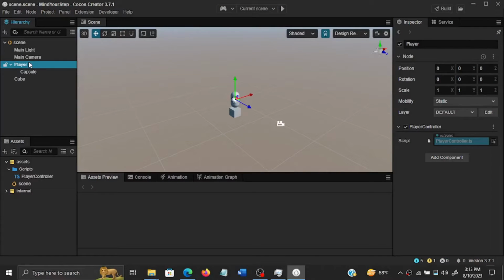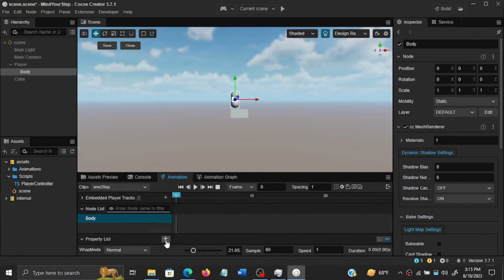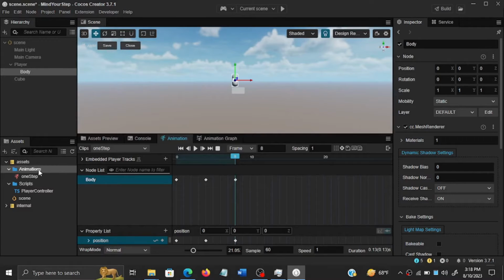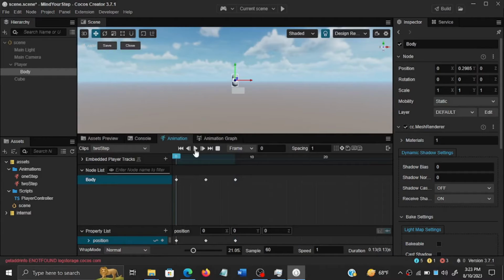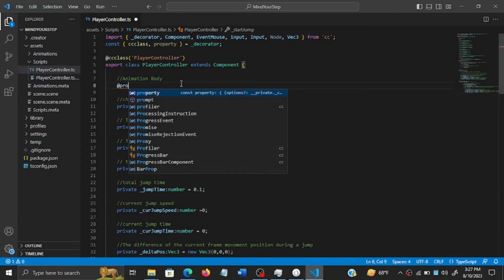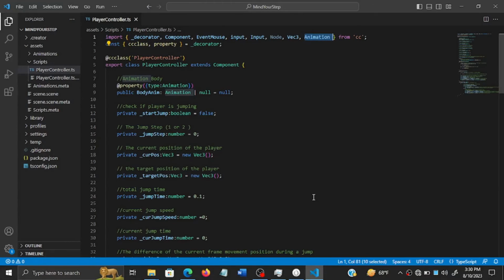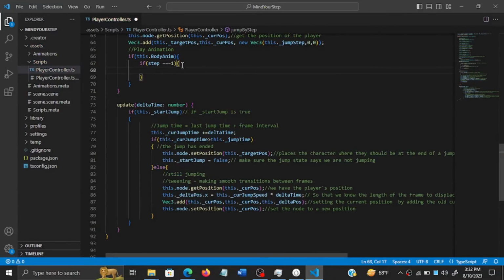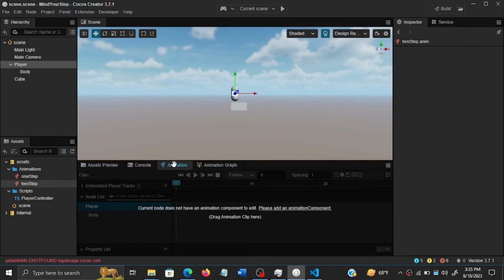Cocos Creator Mind Your Step 3D Game Tutorial 6 - Animating the Jump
This is the Cocos Creator Mind Your Step Video tutorial based on the official Cocos Documentation with my own few touches. In this session, we cover how to animate the jump.

Written version of the tutorial links:
INTRODUCING THE PROJECT: